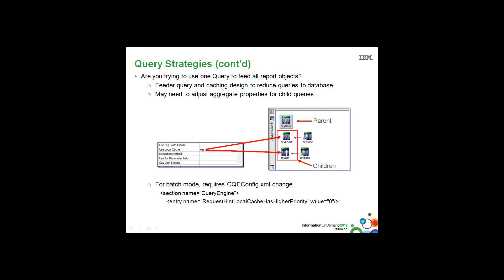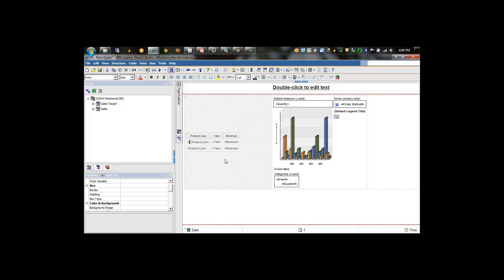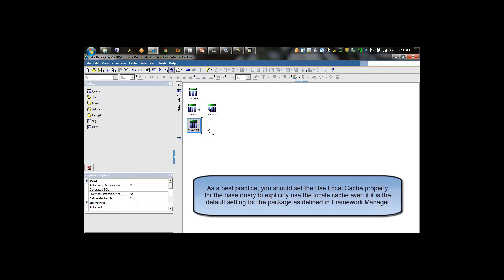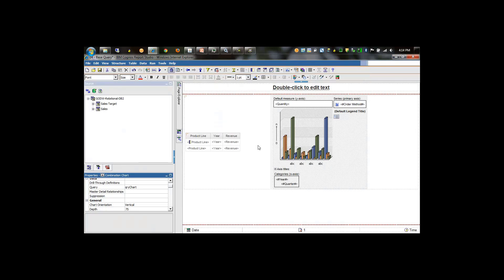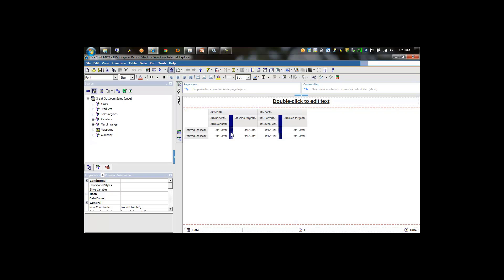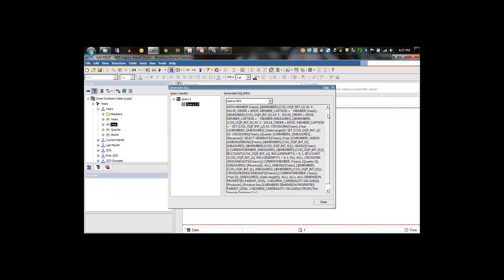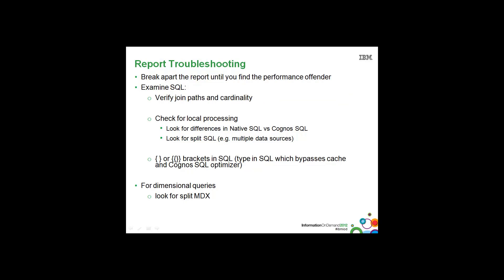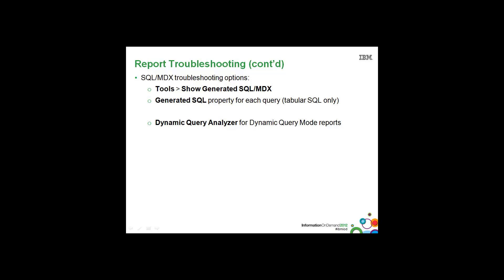IBM Cognos Analytics Proven Practices - Designing Reports for Performance - Part 4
This is the 4th of a 5 part series that takes a ground-up approach to designing reports for performance.